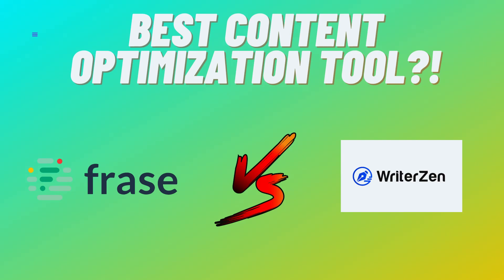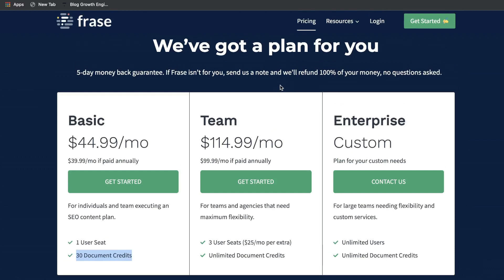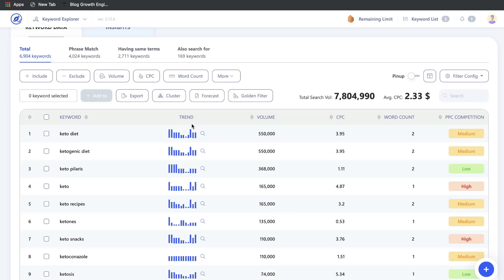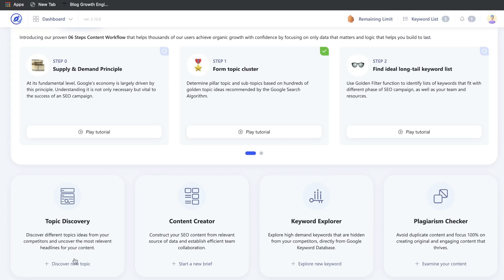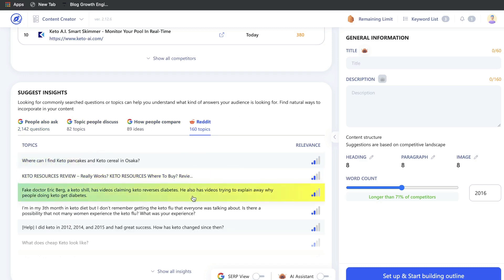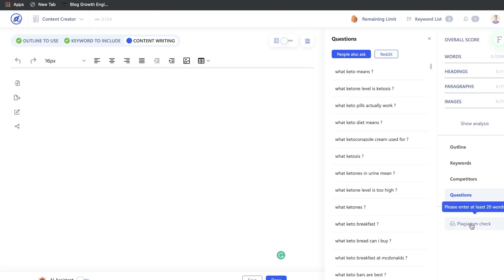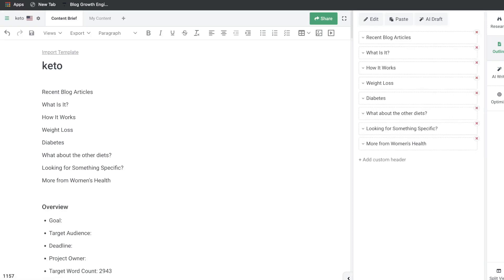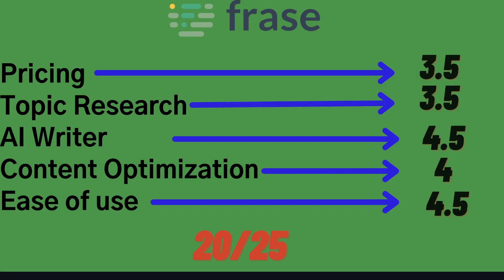WriterZen Vs Frase - Best Blog Optimizing Tool?! (Comparison)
In this video, we do a comparison between wrtierzen and frase io to see which is the best blog optimizing tool in the market.

We also discuss:
Writerzen & Frase plans and pricing
Writerzen Lifetime deal
Writerzen topic discovery & keyword research tools
Wrtierzen Content optimization tools
Frase Outline builder
Frase content brief tools
How to optimize a blog post using Frase & Writerzen
Overal rating of writerzen & frase
My recommendation of which is better